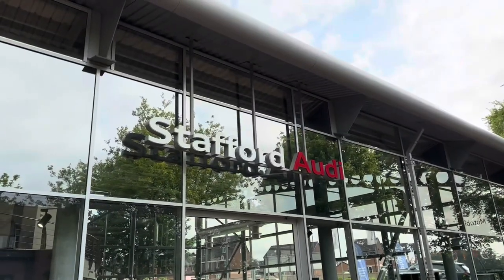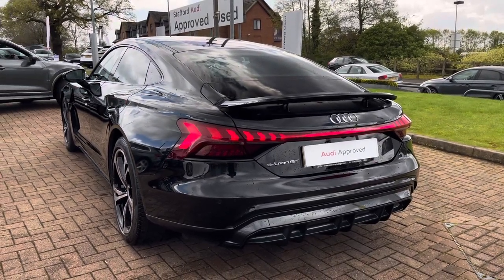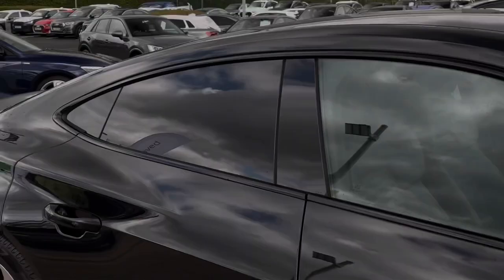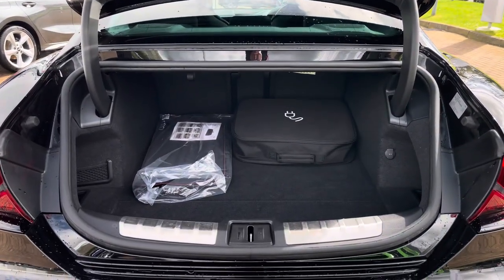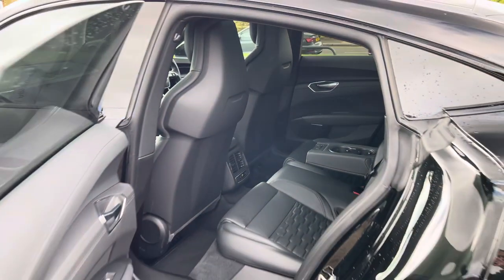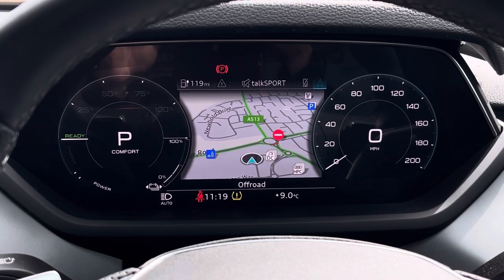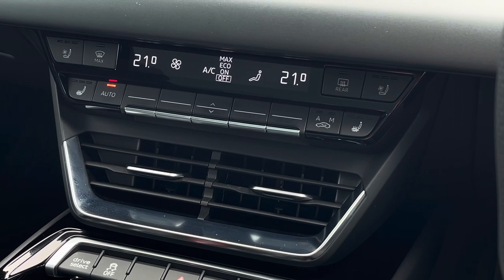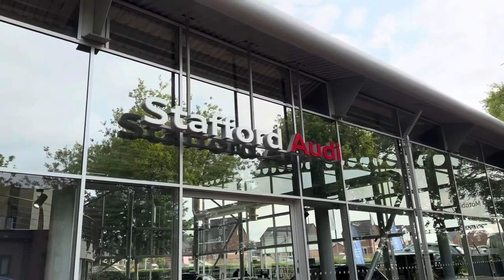Approved used - Audi E-Tron GT Quattro at Stafford Audi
Now in stock at Stafford Audi, this Approved used - Audi E-Tron GT in Mythos black metallic.

Registration number: BG22 JTU
Power: Electric
Transmission: Automatic
Mileage: 3,818

Features:
Remote Park Assist Plus
360° cameras
fine Nappa leather
honeycomb & contrast stitching
Parking Assistance Pack
Extended LED Interior Lighting Pack
Sport Seats Pro
Comfort and Sound Pack Plus
Adaptive Air Suspension
Seat ventilation in front
20&quot; &apos;5-twin-spoke&apos; design gloss-turned alloy wheels in black
Singleframe grille in Body Colour
Park Assist with Parking System Plus
Matrix LED headlights with dynamic indicators
Bang & Olufsen 3D Premium Sound System

00:00 - Introduction
00:24 - Exterior
01:27 - Rear Seats
01:59 - Boot Space
02:45 - Interior Tour
03:30 - Contact Information